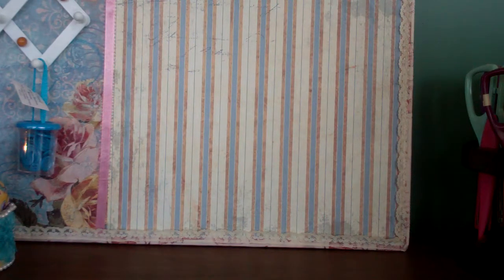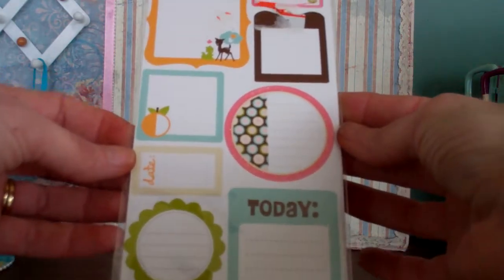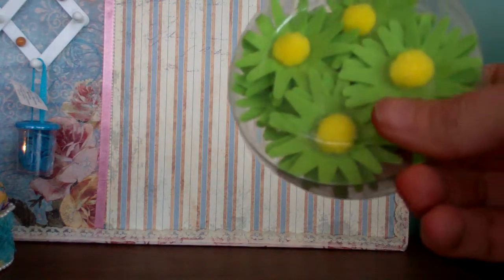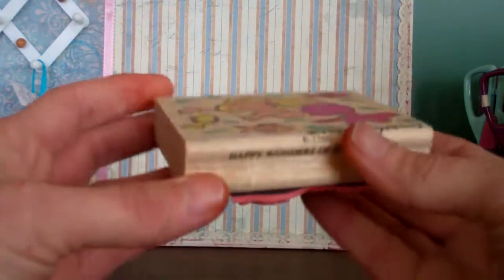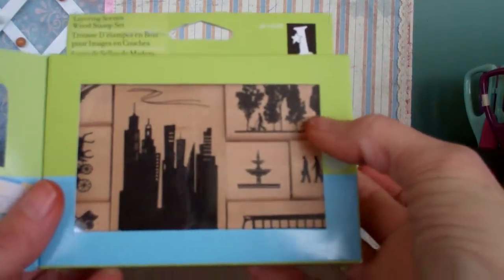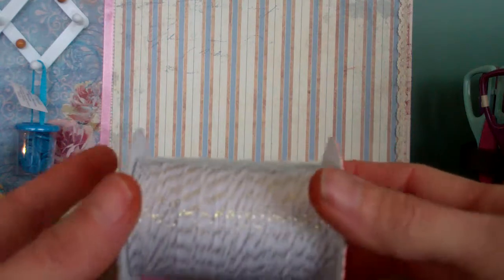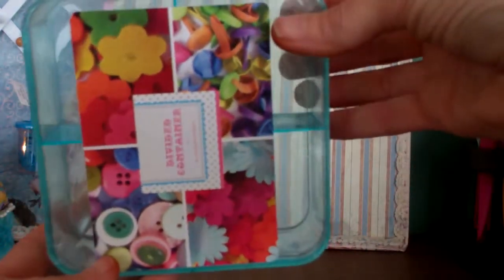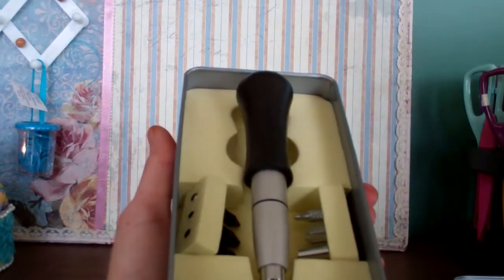pt 2 happy mail from Steph